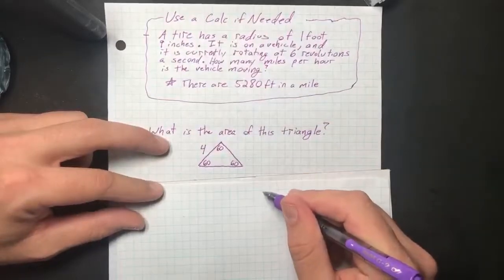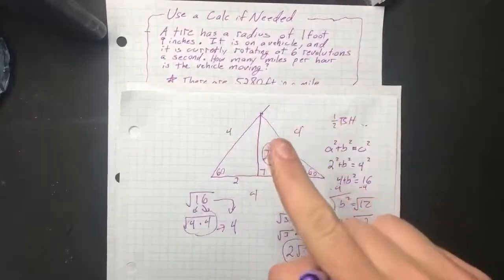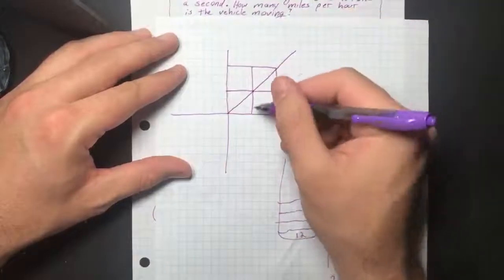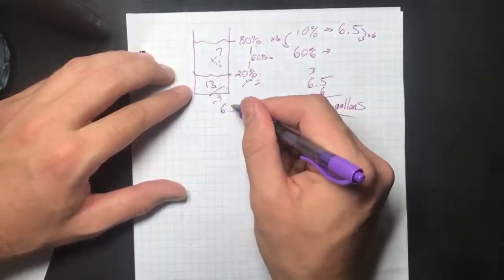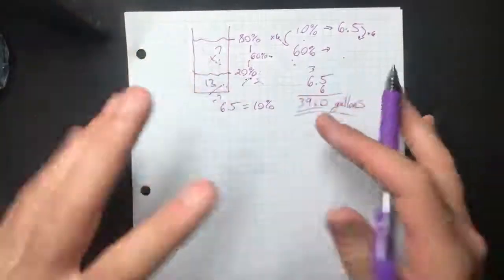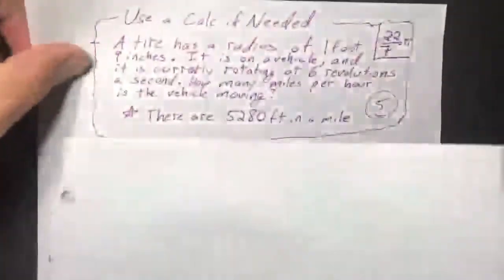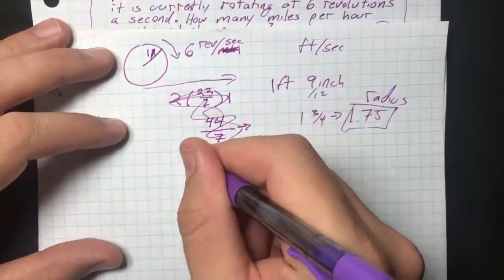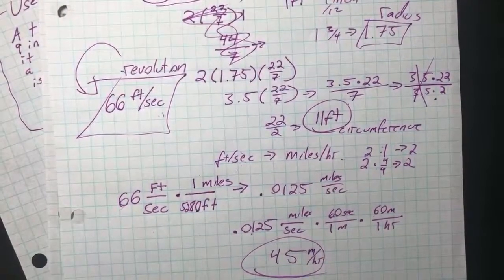STUDY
i might be a little late yo